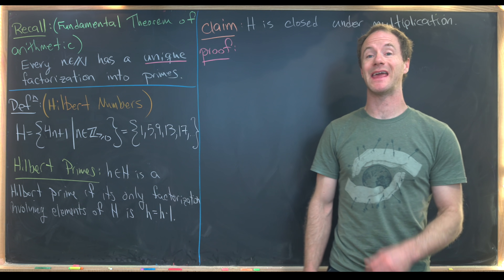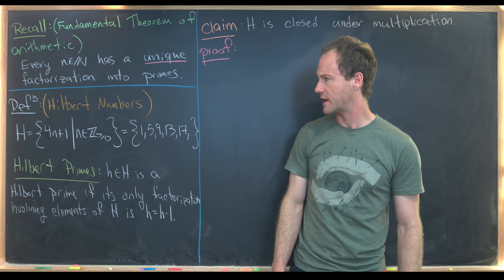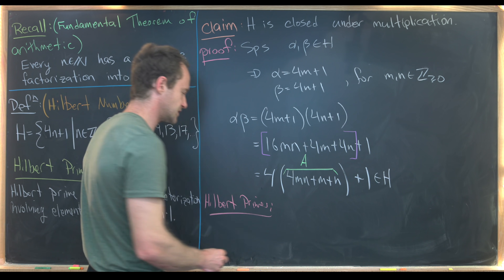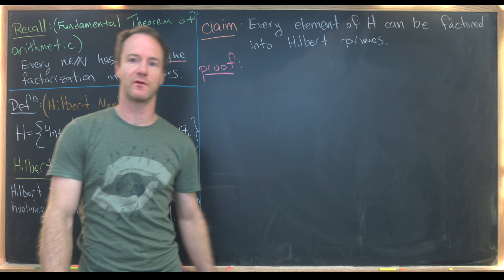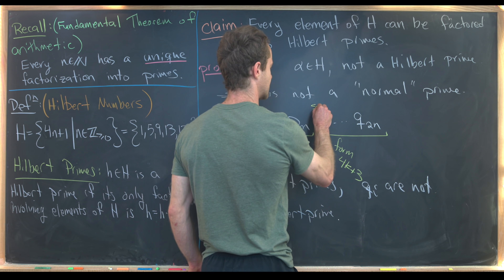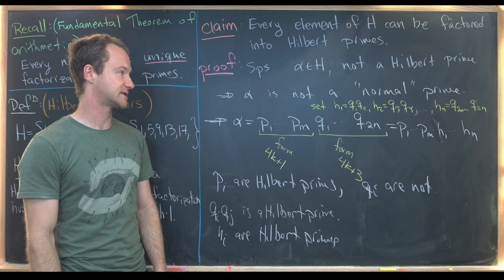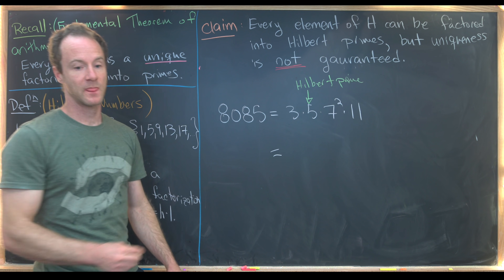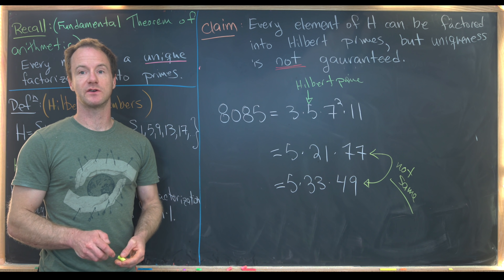Hilbert has his own primes!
A bit about Hilbert primes.

Differential Forms: